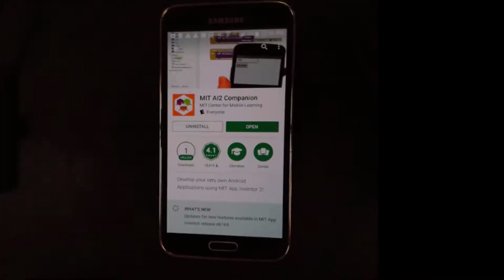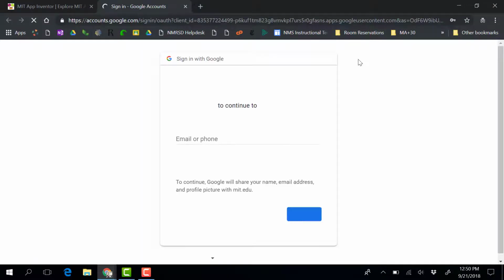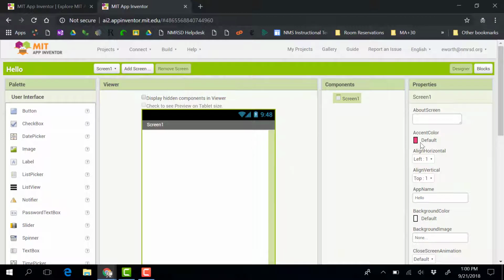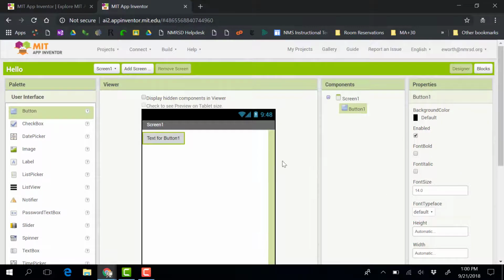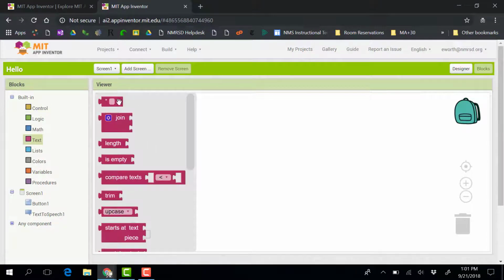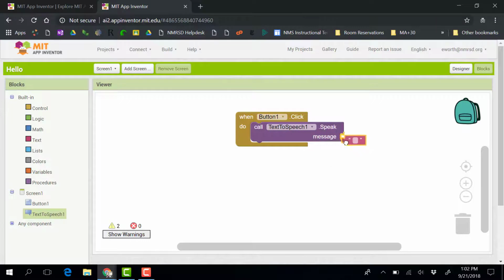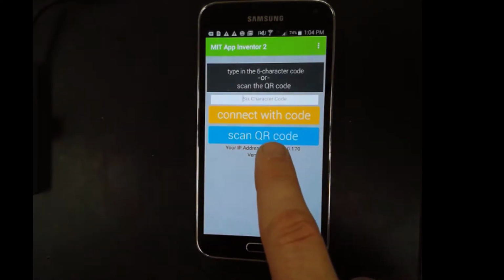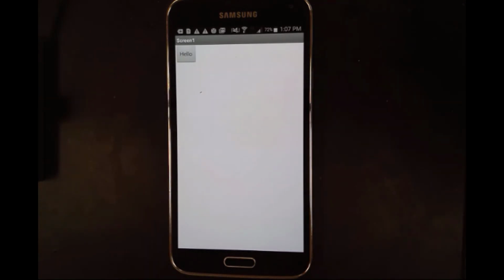Appinventor First App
Mr. Worth's Vlog debut on how to make your own Android Smartphone App